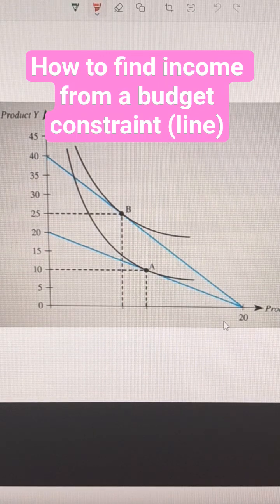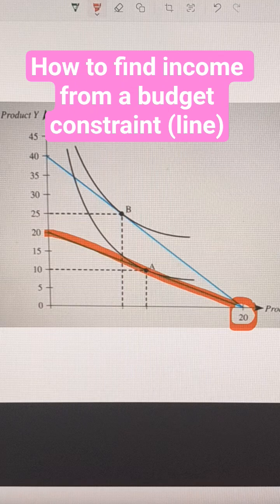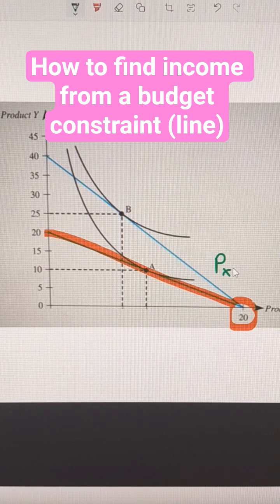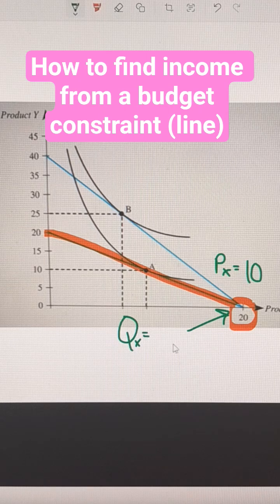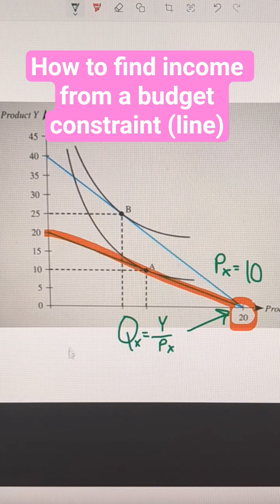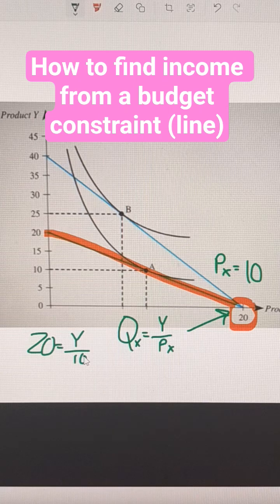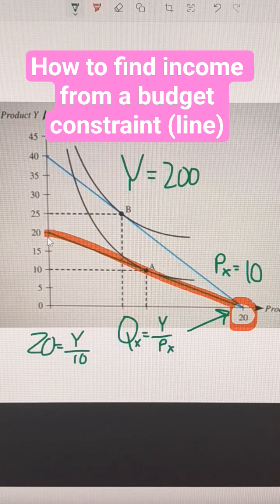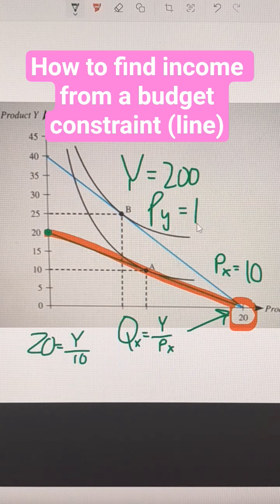How to find income from a budget constraint (line)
Assume the consumer is currently in equilibrium at Point A. The price of Good X is $10.

(1) What is total income when the consumer is in equilibrium at Point A?

(2)  What is price of Good Y when the consumer is in equilibrium at Point A?